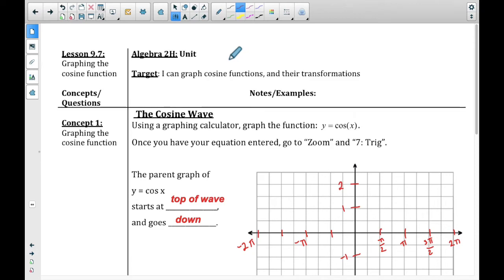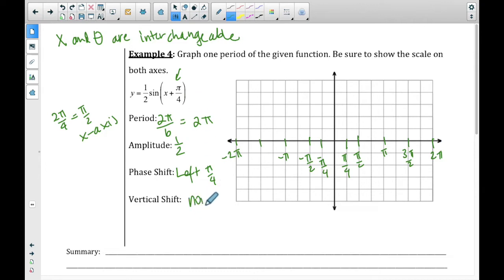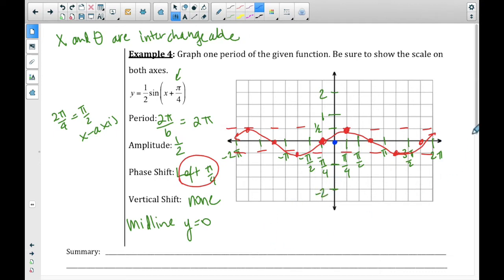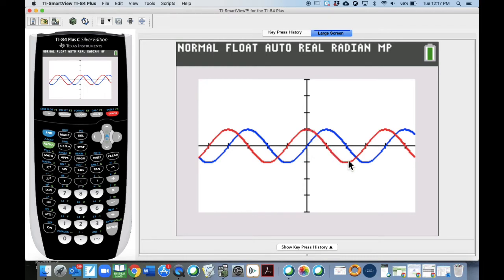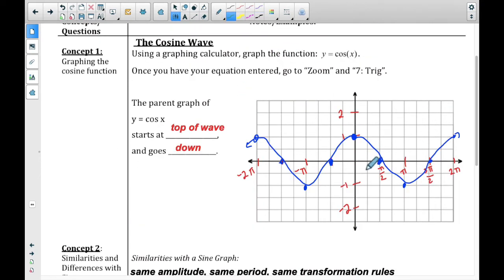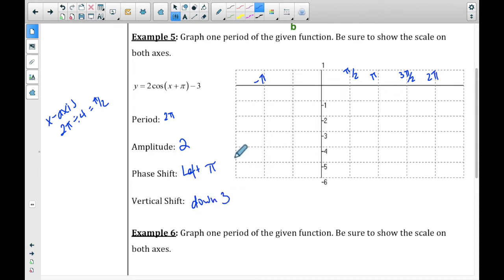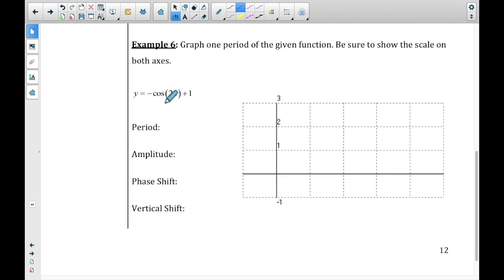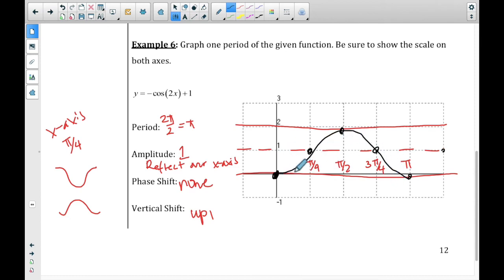9 7 Graphing cosine